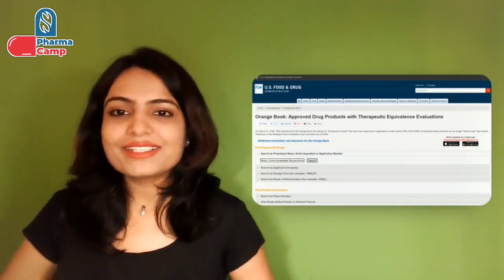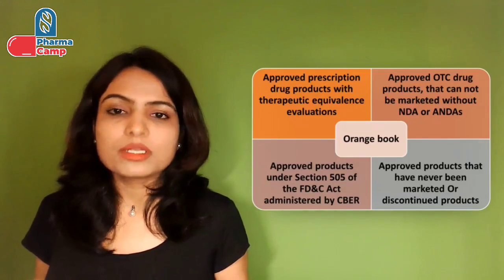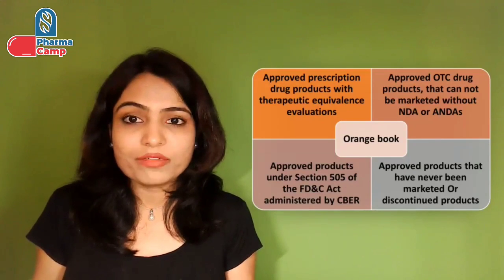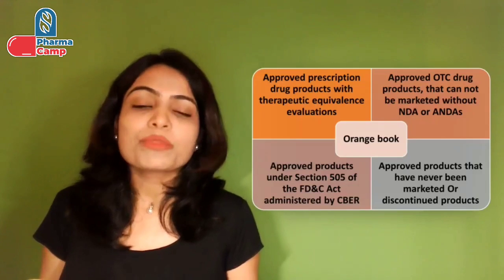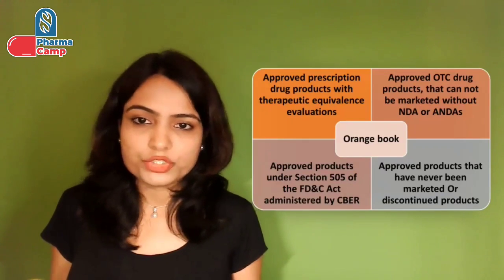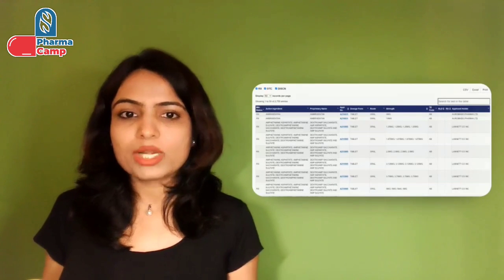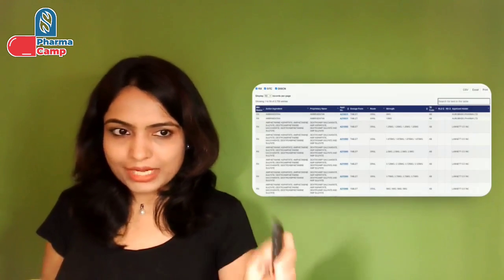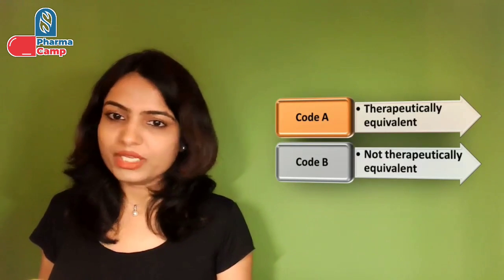Regulatory Shorts#4 | Orange Book vs Purple Book | USFDA | Drug Regulatory Affairs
In this video, we will discuss Orange Book vs Purple Book.

LinkedIn Articles on various Regulatory Topics:

1. Regulatory Pathways for Expedited Access of Medicines

2. Step-wise Regulatory approach for the Paediatric drug Development

3. Designing the Global Regulatory Strategy for the Development of Orphan Medicinal Products

4. Step wise approach for the Quality Risk Management (QRM) in pharmaceutical industries

5. Step-wise regulatory approach for the assessment of process related impurities in biological products

6. Step-wise approach for sterilisation package preparation in regulatory dossiers for biologicals and other liquid sterilised products

7. Step-wise approach for regulatory risk assessment of adventitious agents in biologicals products

8. Five Step Approach to Assess the Equivalency Requirements of Topical Products